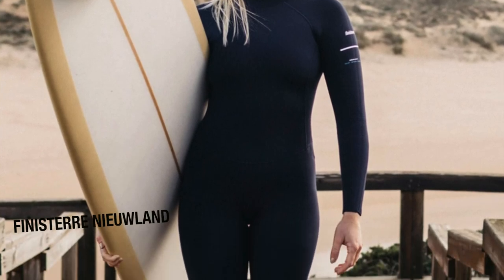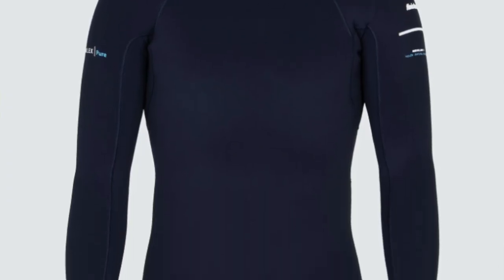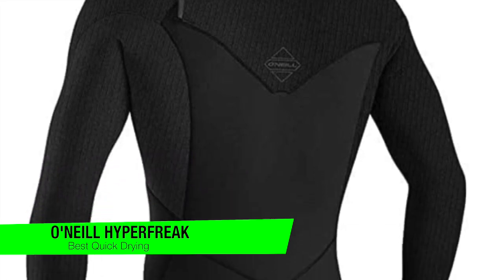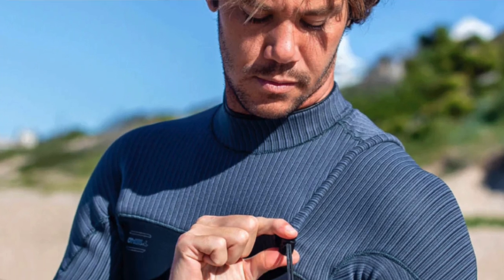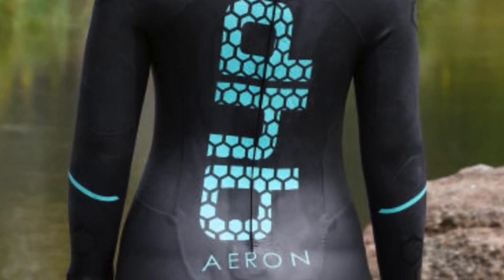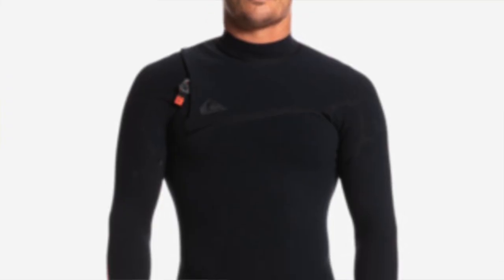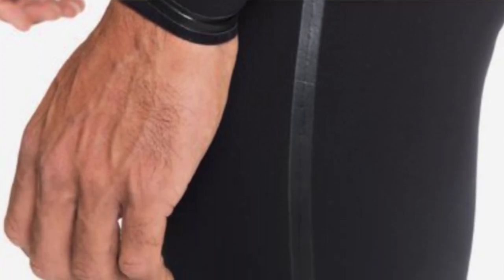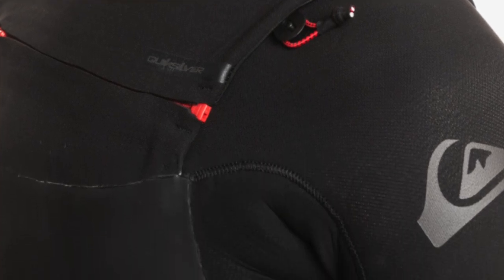TOP 5 BEST WET-SUITS - Wetsuit Review (2023)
Are you looking for the Best Wet-Suit? Check the list below for the best Wet-Suits currently on the market.

See my recommendations below:

Overall Favorite
Best Quick Drying
Best Triathlon
Best Premium
Best Eco-Friendly

Thanks for checking out this Wet-Suit review video. In this video, you’ll learn about the available Best Wet-Suits. I tried to keep this list as comprehensive as possible and include something for everybody no matter what you’re looking for.